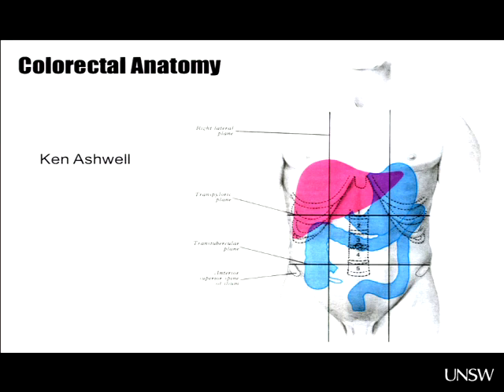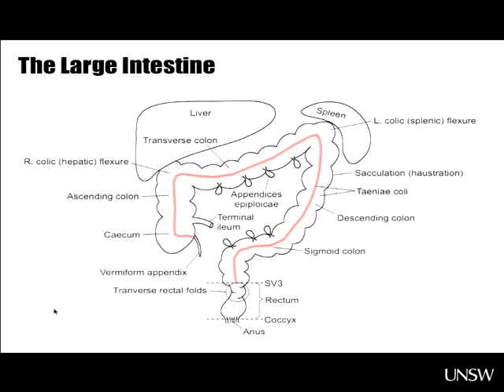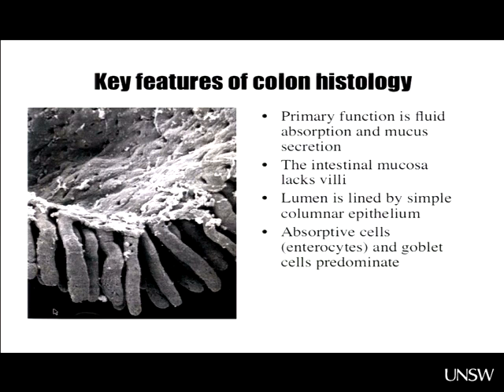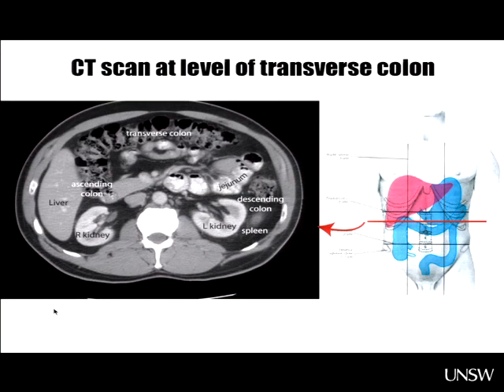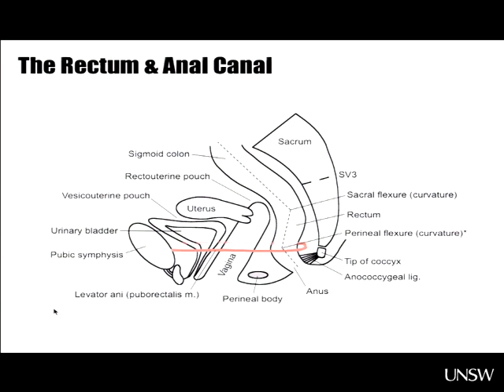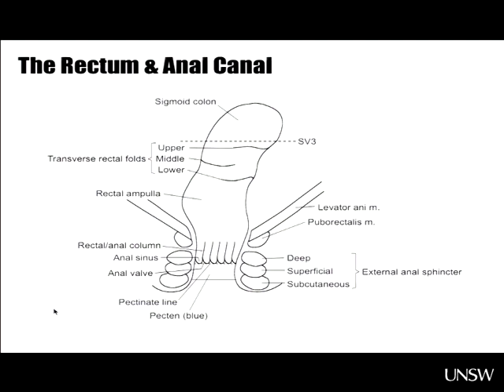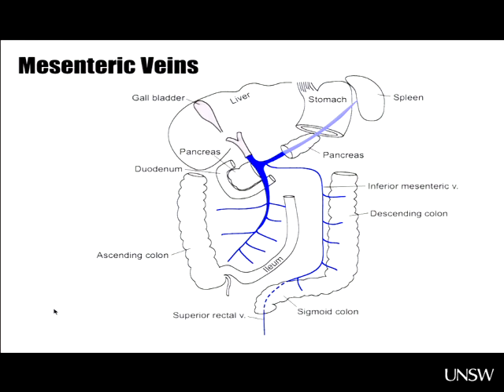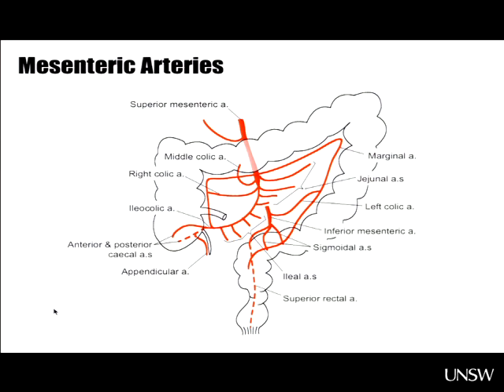Colorectal anatomy and histology